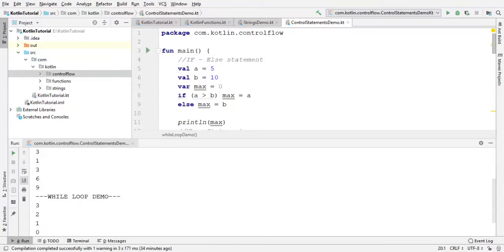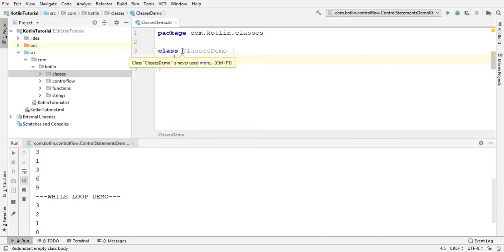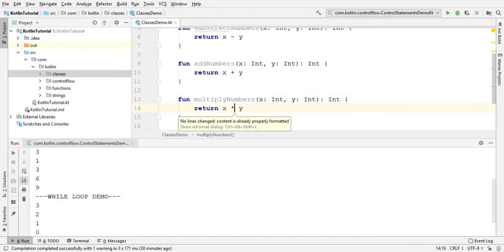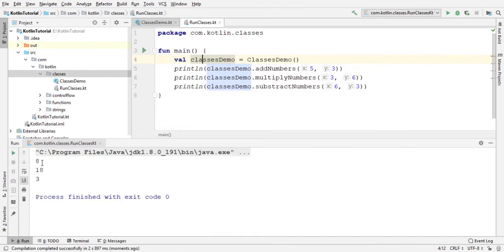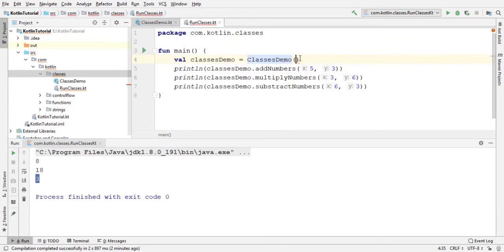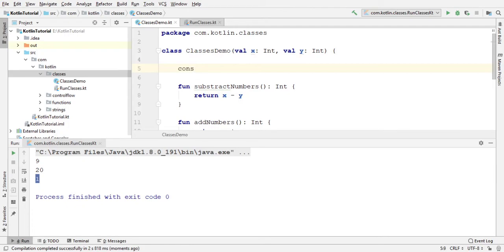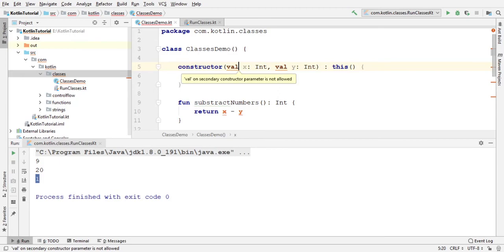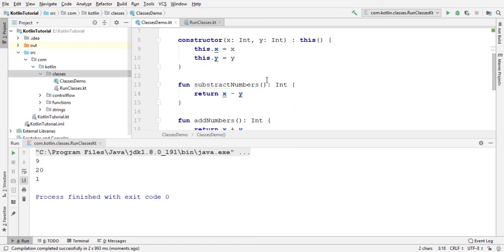7. Kotlin Classes & Constructors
In this tutorial, we will learn about what are classes and also learn about constructors in Kotlin.
If you have any doubts about topics in this video, can comment in below comment section.